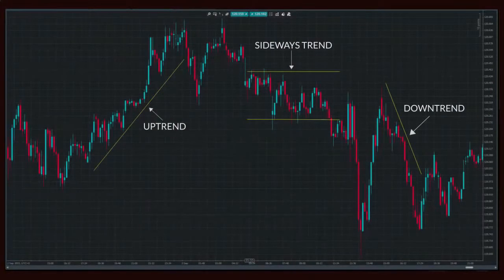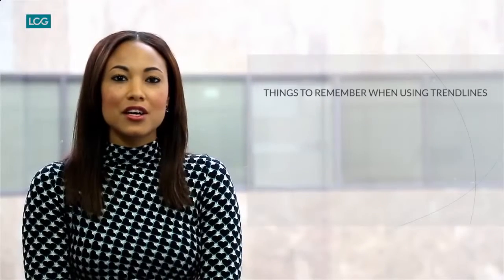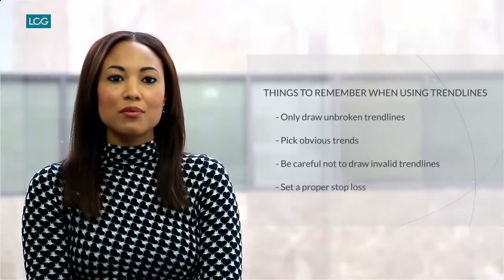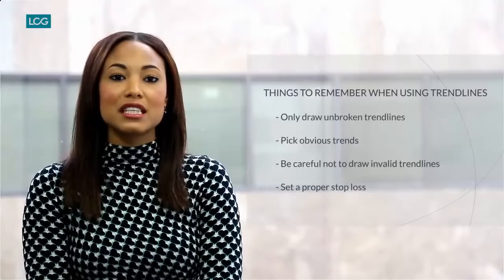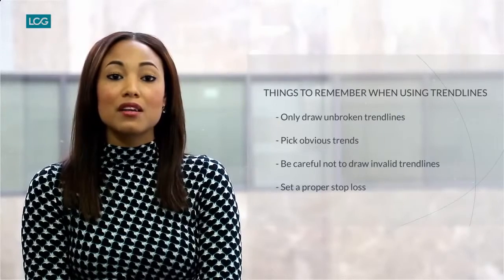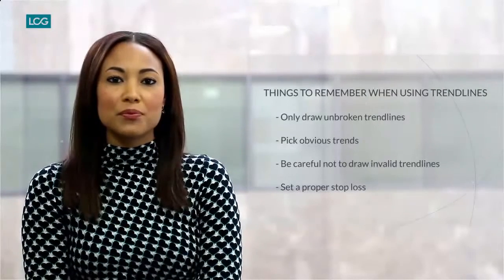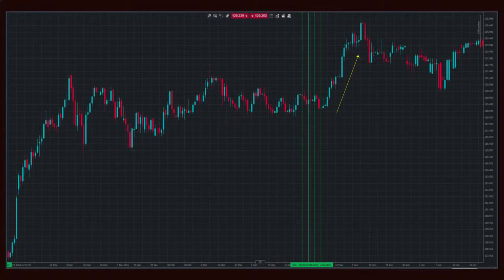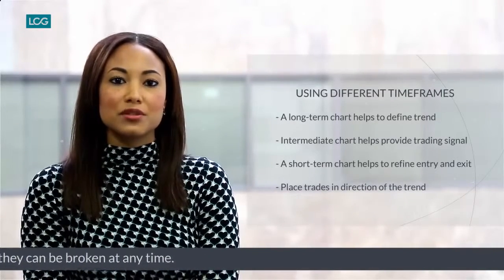How to Use Trend Lines in Forex / gcm forex analiz